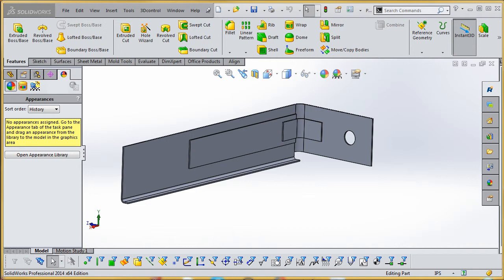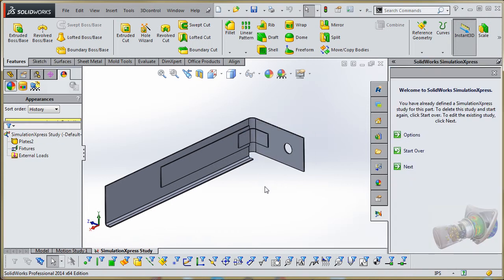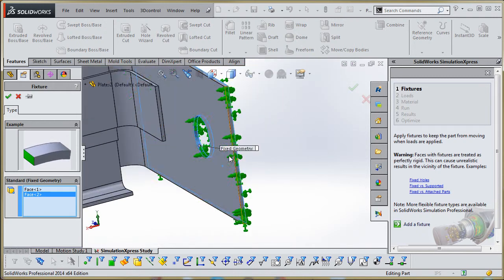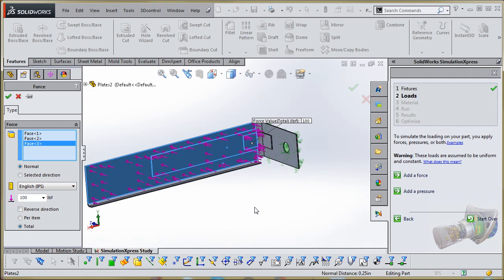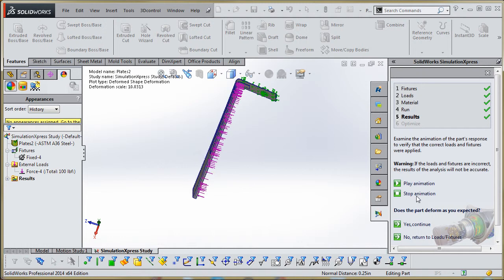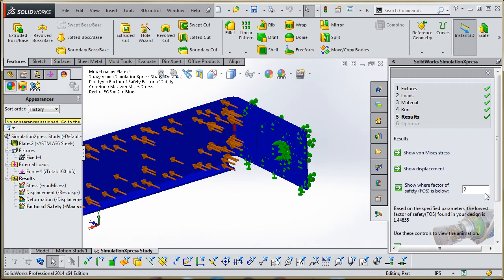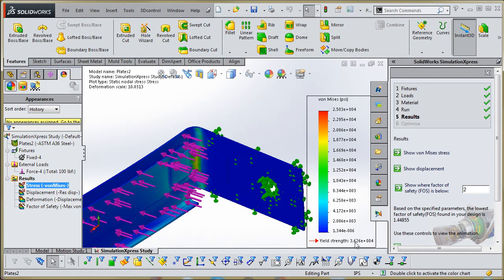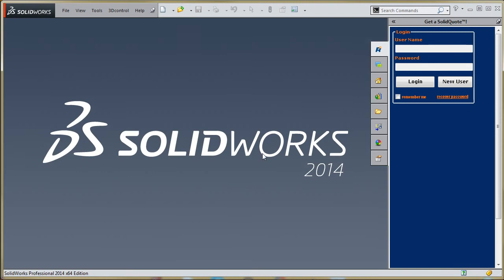Part 2 - Running Simulation Express for an Assembly, Running the Simulation and Optimzing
SolidWorks. This video series demonstrates how to use Simulation Express on an Assembly and the steps involved.  This video shows the steps of using Simulation Express and the iterative process on how to optimize your design.